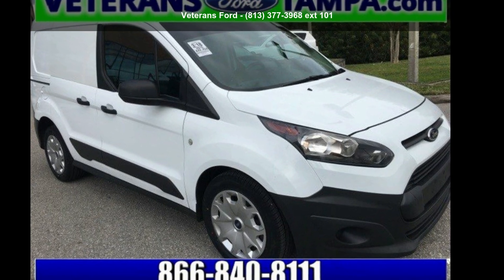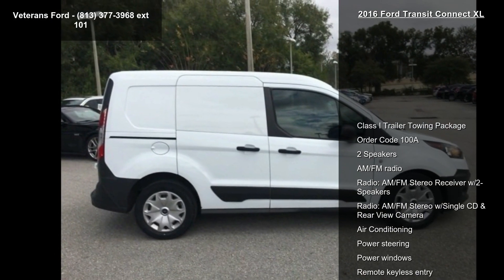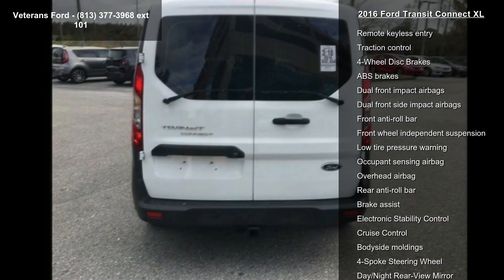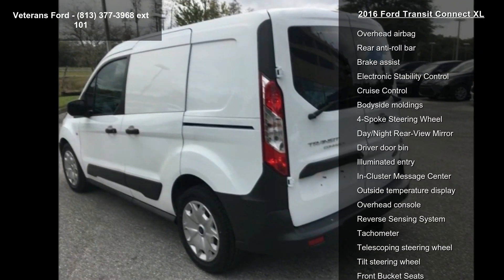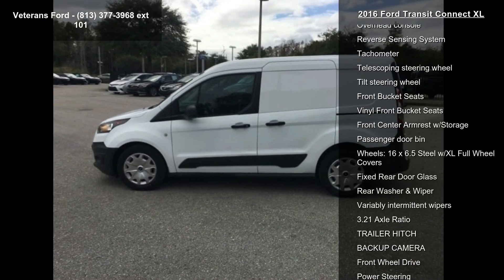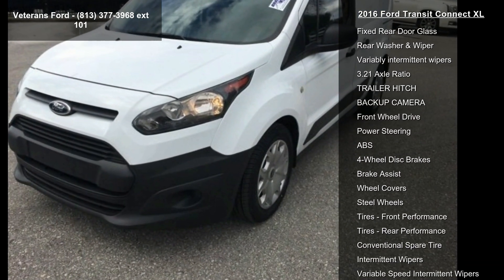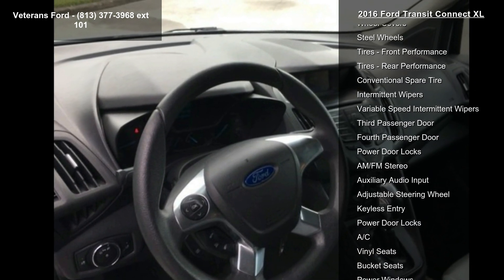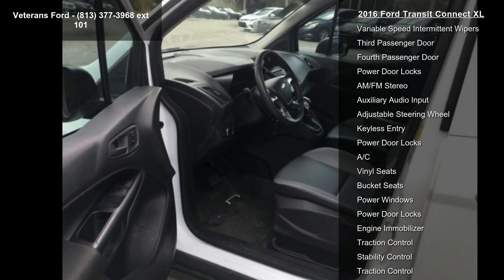2016 Ford Transit Connect XL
TRAILER HITCH, BACKUP CAMERA, 4-Spoke Steering Wheel, Class I Trailer Towing Package, Cruise Control, Day/Night Rear-View Mirror, Fixed Rear Door Glass, In-Cluster Message Center, Radio: AM/FM Stereo w/Single CD  and  Rear View Camera, Rear Washer  and  Wiper, Remote keyless entry, Reverse Sensing System. CARFAX One-Owner. FWD 6-Speed Automatic with Select-Shift Duratec 2.5L I4Odometer is 30522 miles below market average!Awards:* ALG Residual Value Awards * 2016 KBB.com Brand Image AwardsNobody beats a Veterans Ford deal!!Reviews:* Punchy and efficient turbocharged engine; two available body lengths; customizable cargo area; less expensive and more involving to drive than regular minivans. Source: Edmunds